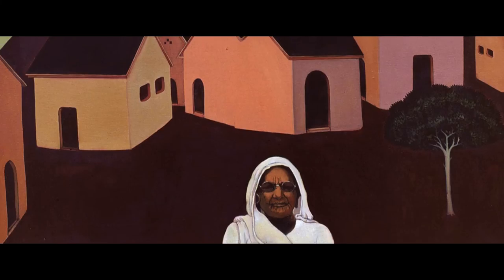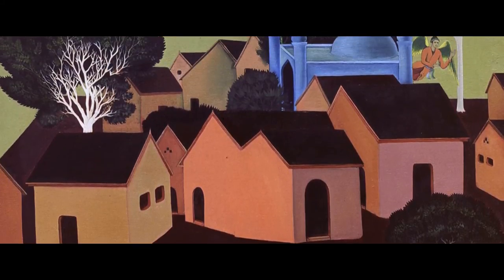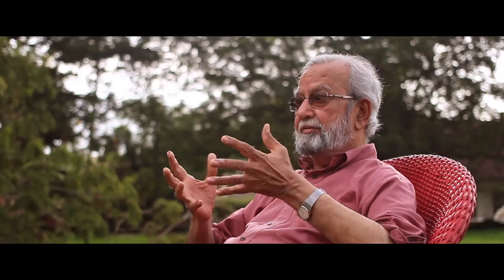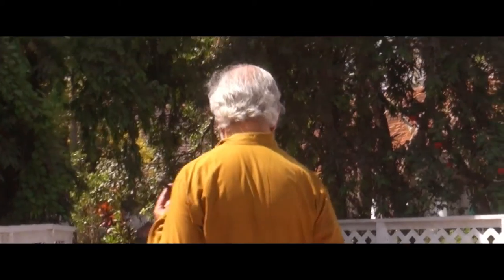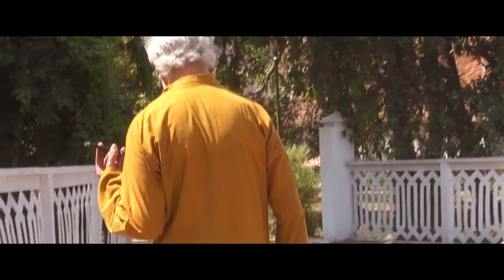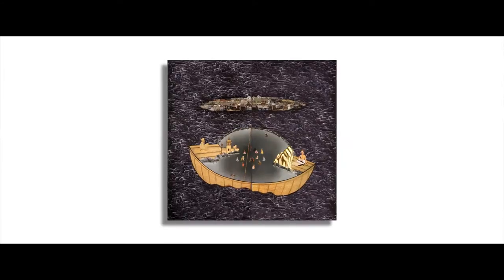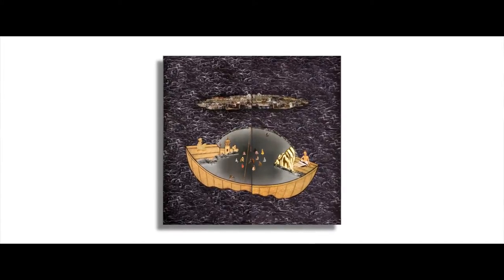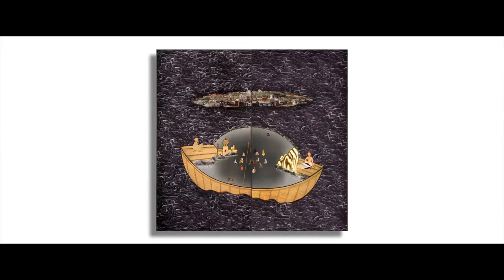Gulam Mohammed Sheikh | Kochi-Muziris Biennale 2014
Gulammohammed Sheikh, b. 1937 in Surendranagar, Gujarat.
Lives and works in Baroda.

Gulammohammed Sheikh studied painting at MS University, Baroda and the Royal College of Art, London. In addition to his visual art practice, he has also published widely-read volumes of poetry as well as works of art history and criticism. Sheikh is also a respected figure in art education, having taught at the Faculty of Arts in Baroda for nearly three decades.

His works have been exhibited in biennials and art shows all over the world, including in cities like Bombay, Tokyo, Paris, New Delhi, London, Brussels, and Chicago.

In this interview, Gulammohammed Sheikh opens up about his ideas and thinking about his work at the Kochi-Muziris Biennale 2014. He is fascinated with Kochi's history, as well as its built and natural environments, and thinks his art will be response to the place. Sheikh goes on to speak about the artistic exploration of the idea of the multiple - the multiple situations in which we act, the several levels of our belonging, the plural temporality that we inhabit.